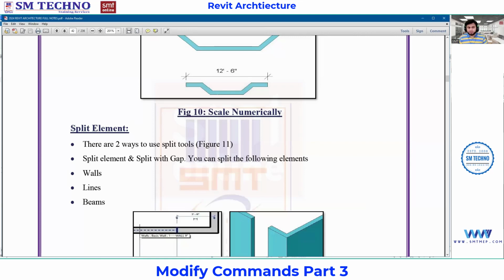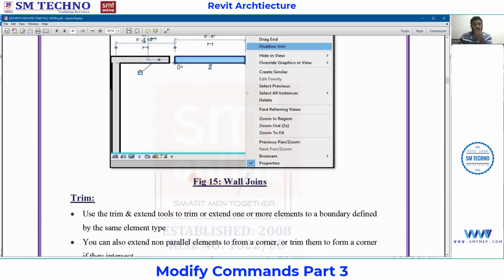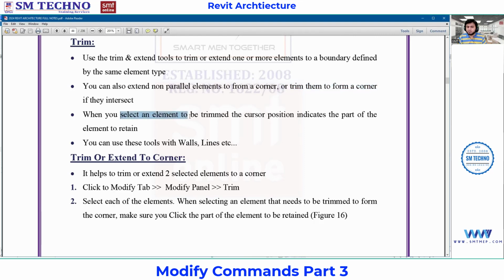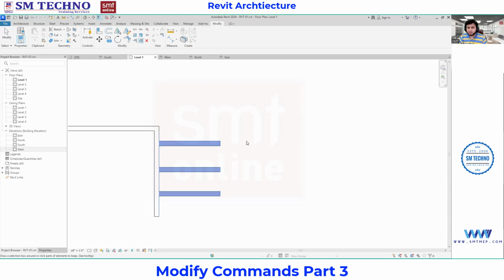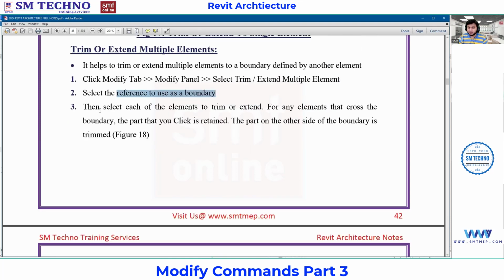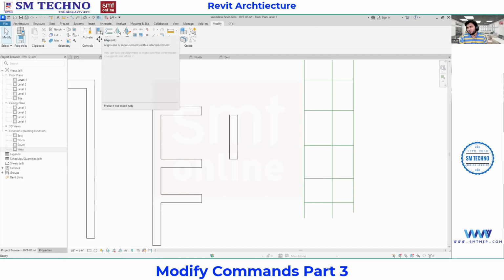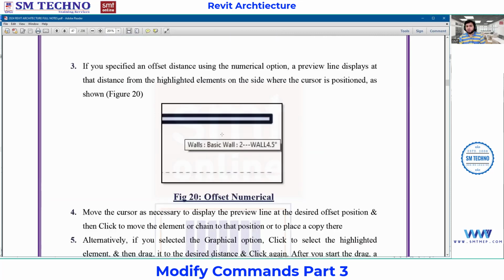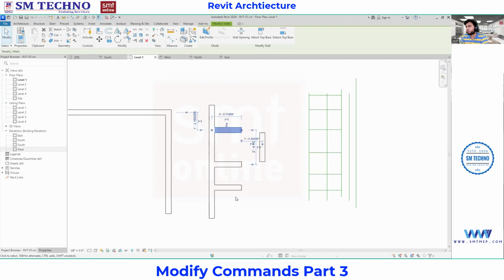Revit Architecture - Modify Commands